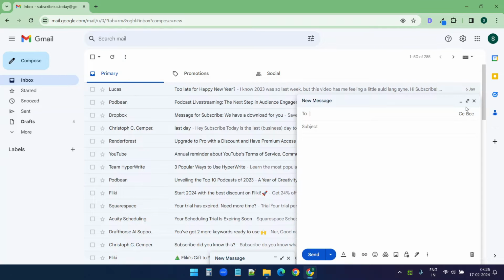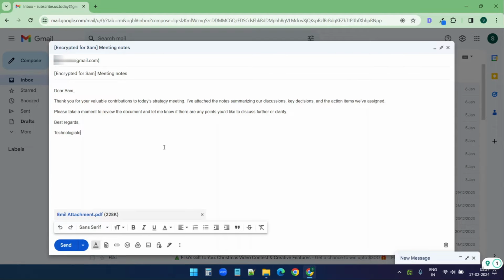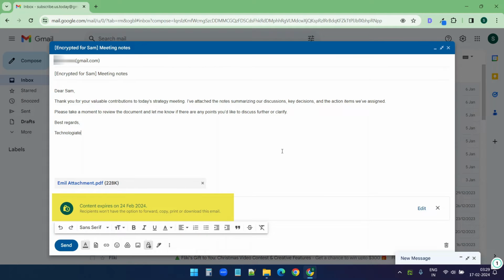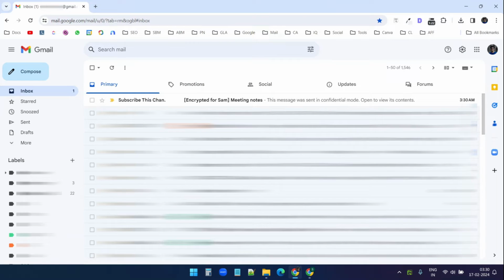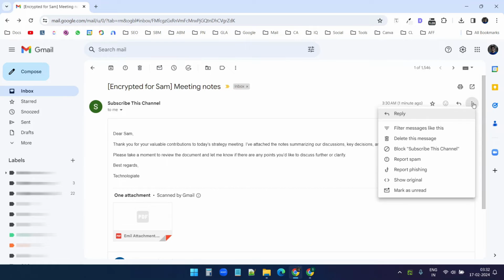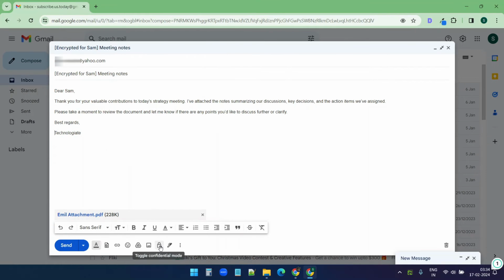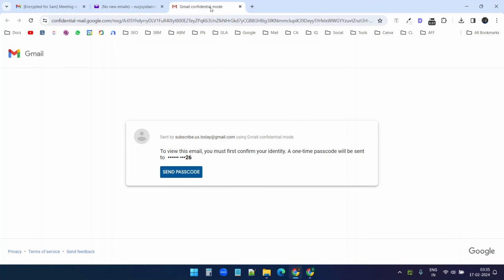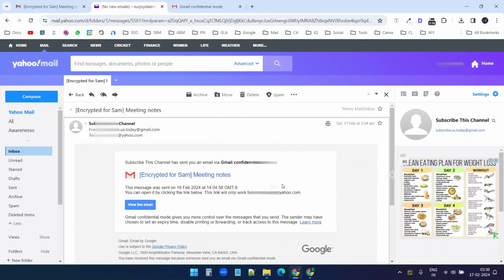How to Send Encrypted Emails in Gmail | Send Secure Emails with Gmail Confidential Mode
Sending encrypted emails in Gmail provides an extra level of security and privacy for your sensitive communications. It's easy to enable message encryption within Gmail's interface when composing a new email.

In this video, I will show you how to send an encrypted email in Gmail, and you will see how it looks when the recipient receives the email. The encrypted emails from Gmail work when you send them to non-Gmail accounts. The encryption works all the time.

Click the lock icon, which says 'Toggle Confidential mode,' in the bottom toolbar of the compose window. This will open a new window where you need to set the expiry date. Encryption emails in Gmail must have an expiry date.

When sending the email, you must provide the recipient's phone number. This is required so only that person can view the email content by verifying themself with the passcode from Google. Gmail will send a passcode to the phone number when the person wants to read the email.

Encryption prevents unauthorized access to your email even if other people have access to the recipient's mailbox. So, if you need to email confidential personal information, sensitive work documents, private media, or anything else you want to keep extra secure, enable encryption in Gmail.

When you send secure emails to a non-Gmail account like Outlook or Yahoo Mail, it opens the email content in a new tab in 'Gmail Confidential mode,’ which verifies the encryption.

Chapters:
0:00 Intro
0:13 Compost an email
0:47 Toggle confidential mode
1:21 Encrypt with mobile number verification
1:48 How to read the encrypted email
3:00 Send secure email to non-Gmail account
3:44 Upcoming video on Email Encryption